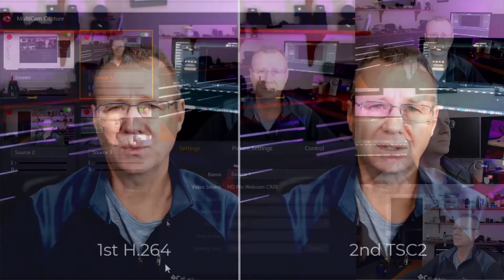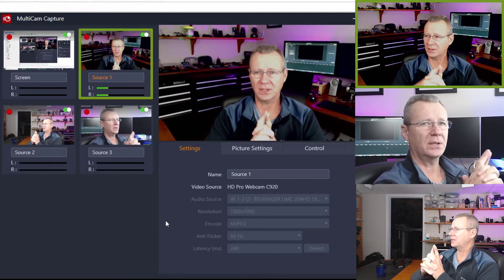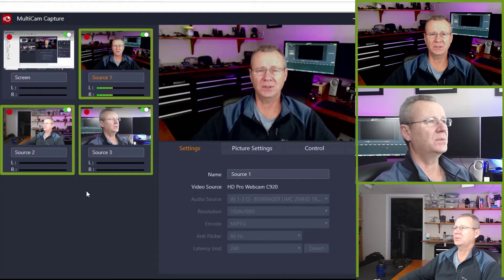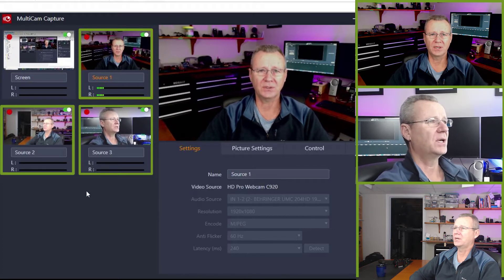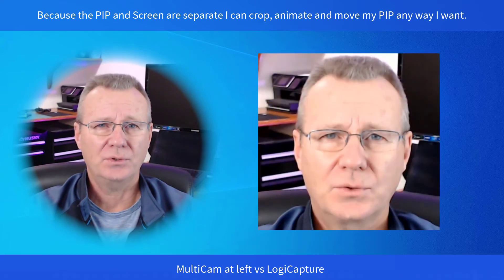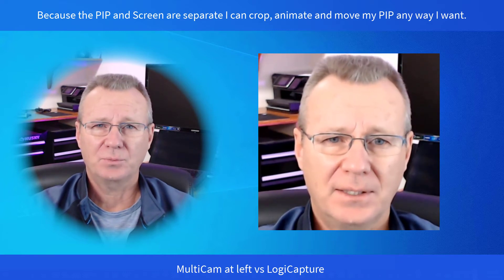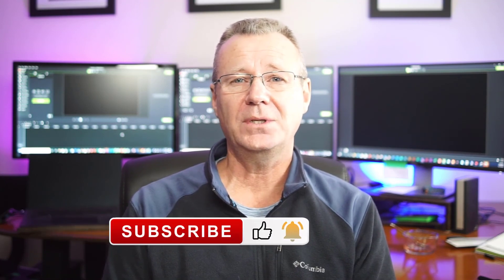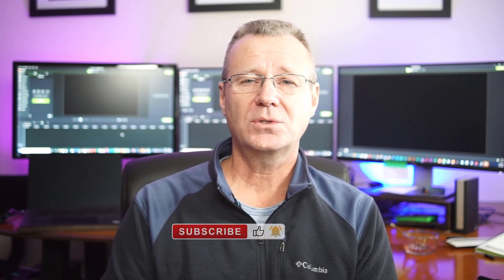Recording Multiple Webcams with Camtasia 2021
In this video I show how to record multiple webcams into Camtasia 2021 using multicam capture. I also compare results between Camtasia 2021, Multicam Capture and Logitech's Capture application.